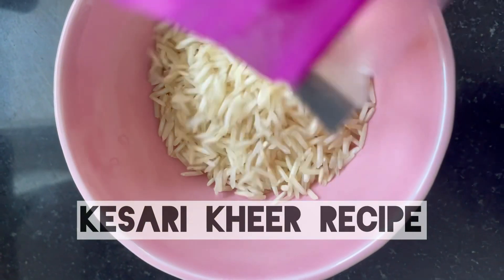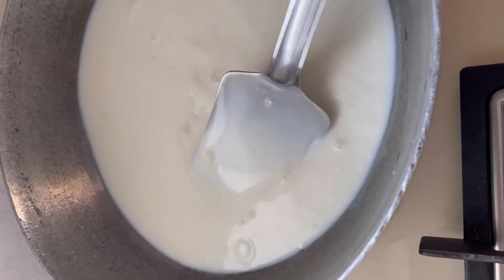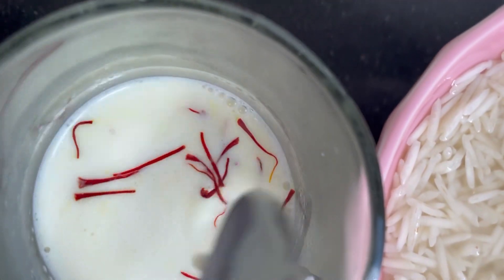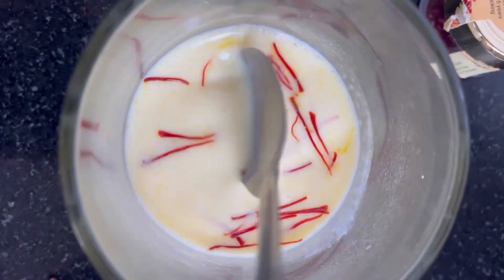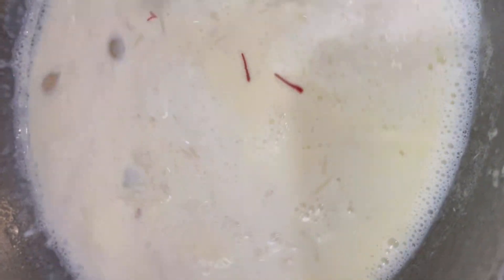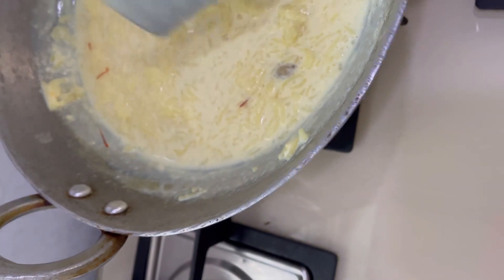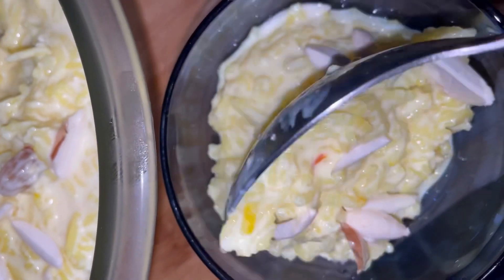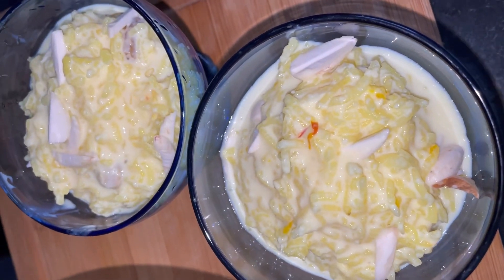Kesari Kheer Recipe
You may have eaten kheer many times, but to make that perfect kheer, a good recipe is a must. Try this one out:
1/2 cup Basmati Rice
1 litre full cream milk
3/4th cup sugar
4 green cardamoms
10-15 strands pure saffron
15 almonds soaked overnight

1. Soak the rice in little water after washing 2-3 times. Soak 1/2 an hour in advance.
2. In a large heavy bottomed kadhai, take full cream milk and allow it to come to boil.  Take half a cup of luke warm milk from it and add saffron strands. Add pounded green cardamoms to the boiling milk.
3. As the milk comes to boil, lower flame and add soaked rice, removing the water first.
4. Let simmer on low flame, stirring continuously.
5. When kheer looks half done or after 5 minutes add saffron milk. continue to simmer on low flame.
6. When kheer is a little thinner than consistency you want, add sugar and stir. As the kheer cools, it will become thicker, so leave that much scope.
7. Finally garnish with peeled, sliced almonds. You can also add silver warq.